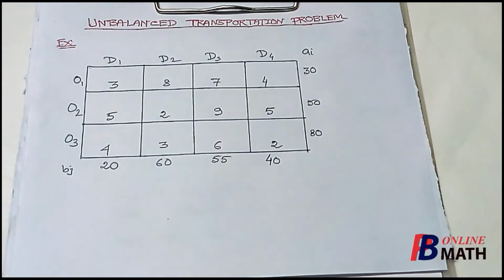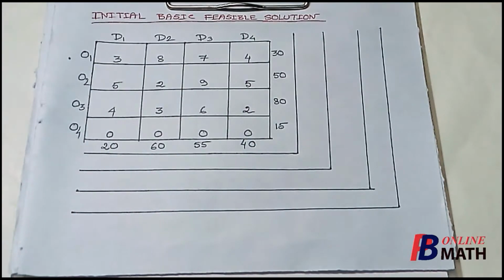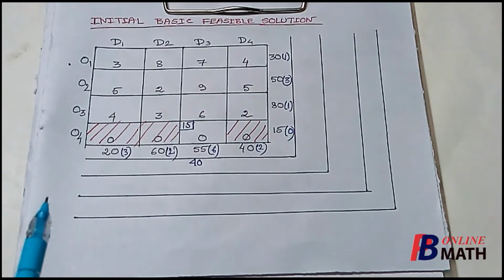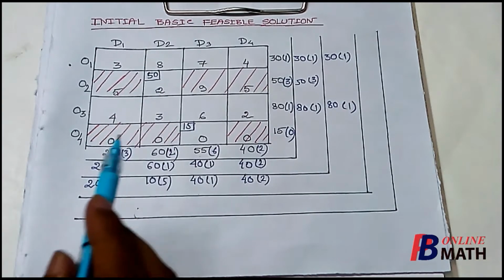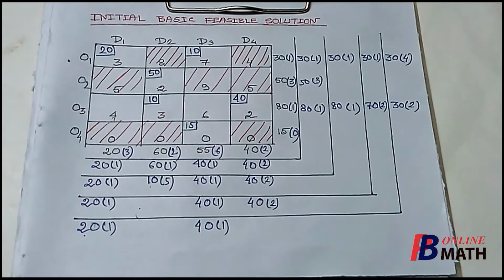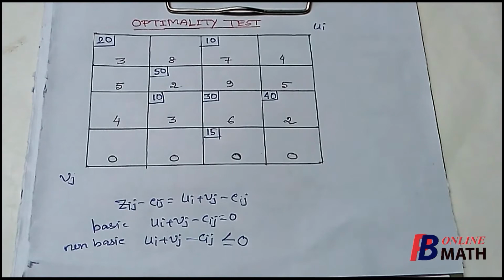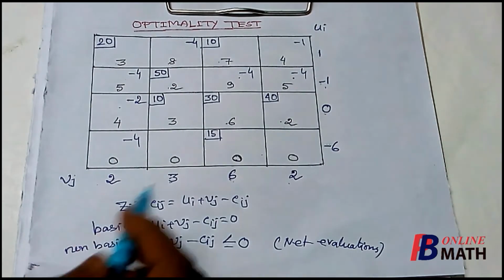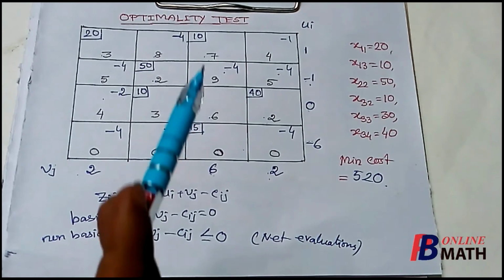TRANSPORTATION PROBLEM - UNBALANCED PROBLEM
Transportation Problem, Unbalanced transportation problem, initial basic feasible solution, optimal solution, solved example.